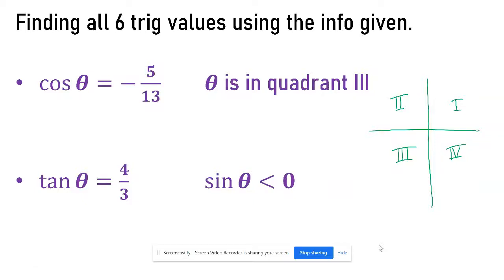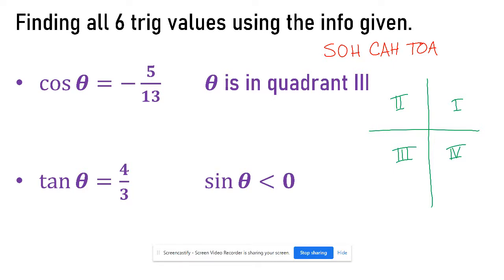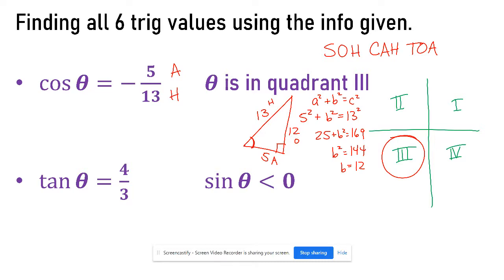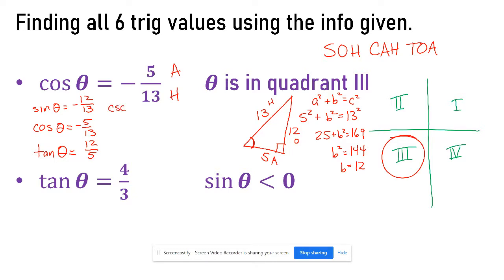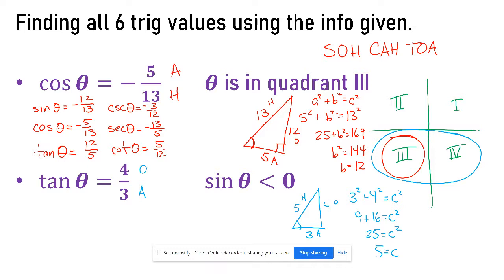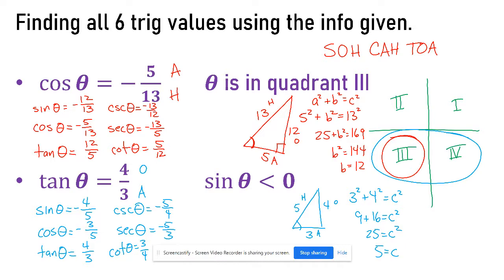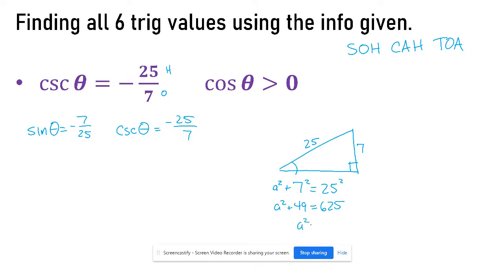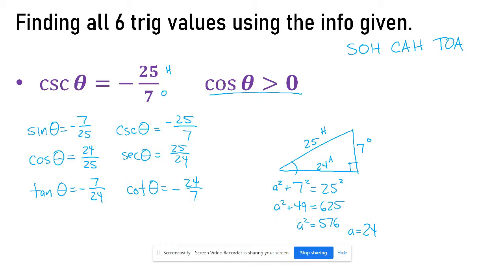Find All 6 Trig Values